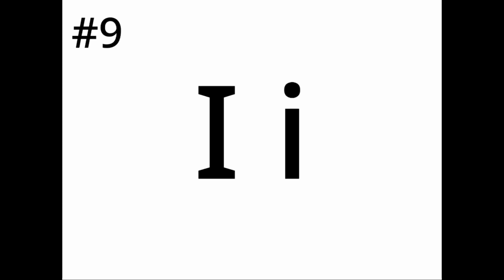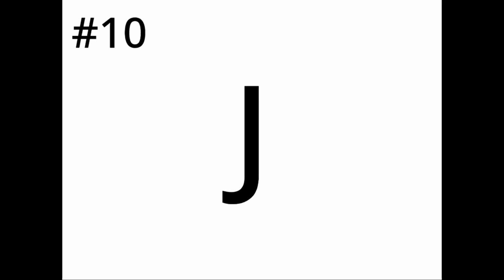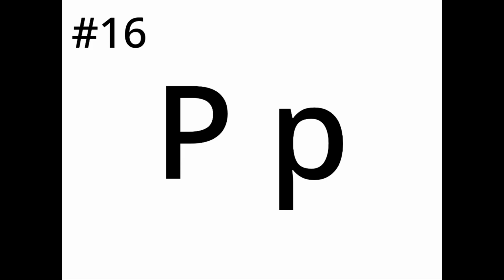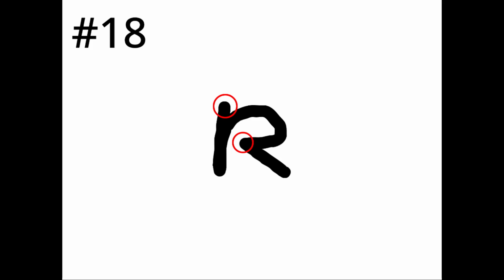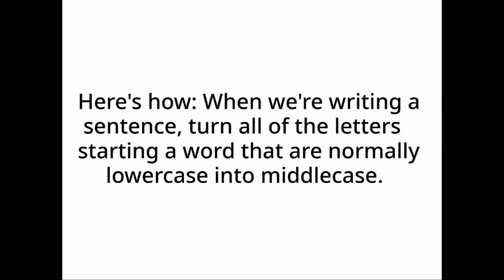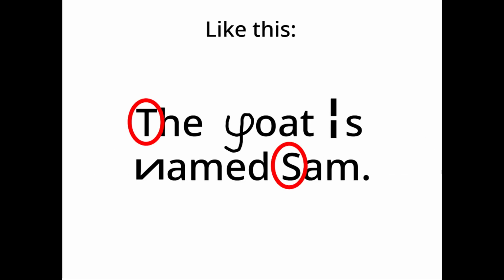I Designed Middlecase Letters (Inspired by P1X3L)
P1X3L already did this kind of stuff, but I want to see how well I can do it. This was made in Scratch.